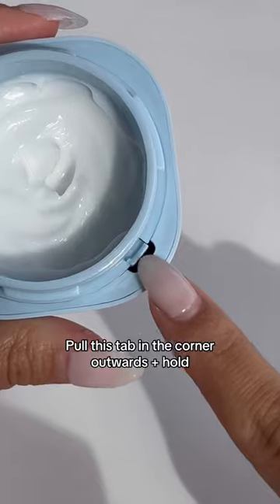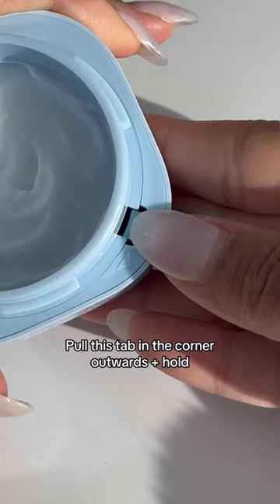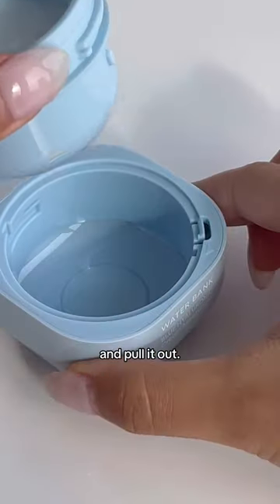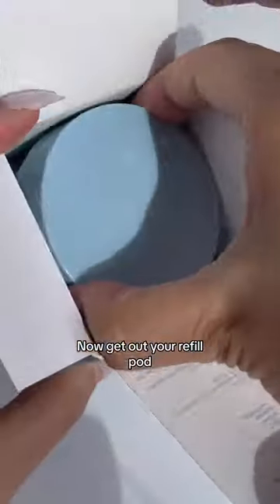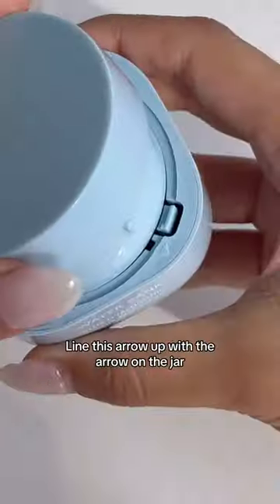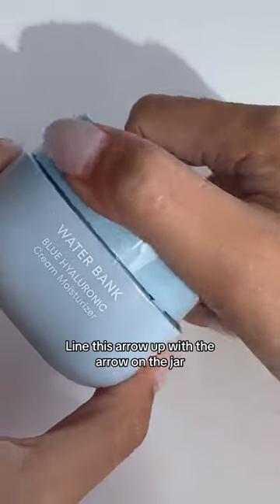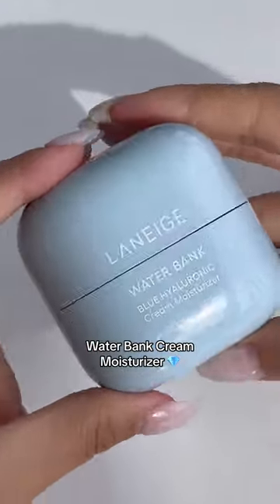HOW TO: Refill your Water Bank Moisturizer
Your fave moisturizer now features a refillable pod for 70% less plastic use than buying a new one!

As winners in the ‘Market Trailblazer’ category for achievements in transitioning to renewable energy ✨ We’re always finding ways to improve how we share our skincare with the world, from packaging to product manufacturing!